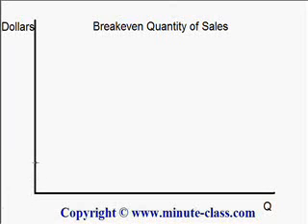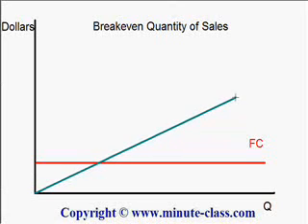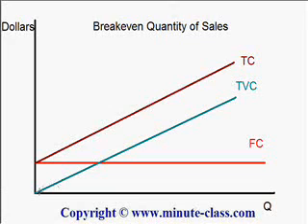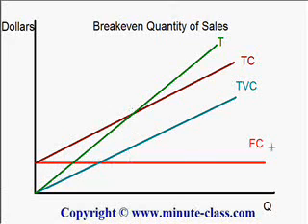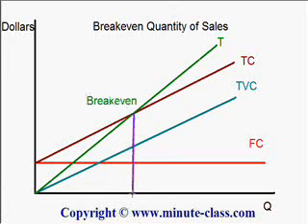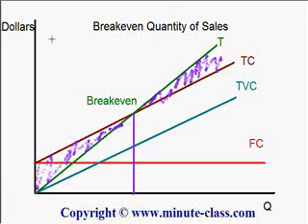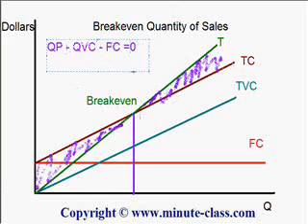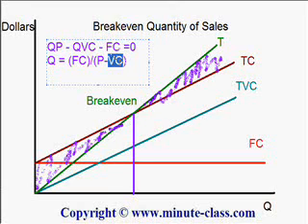Breakeven Quantity of Sales